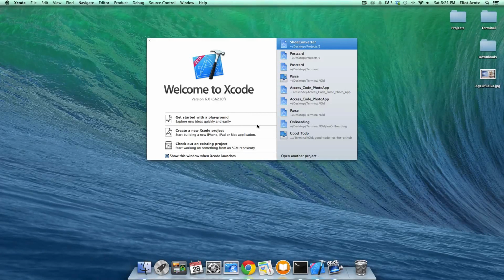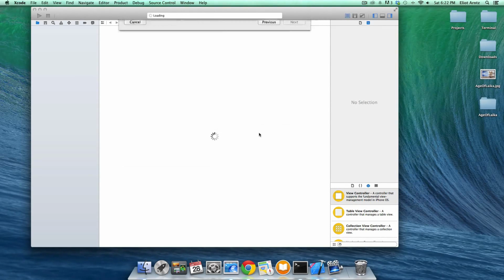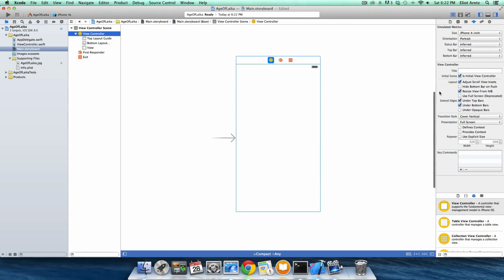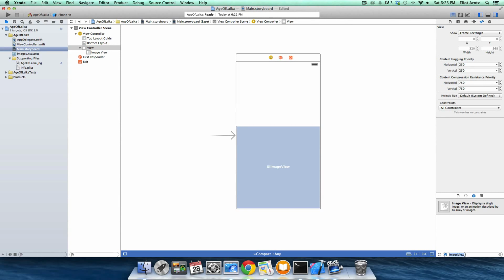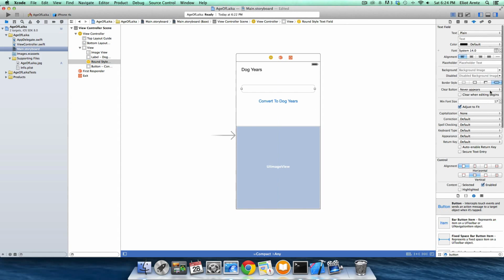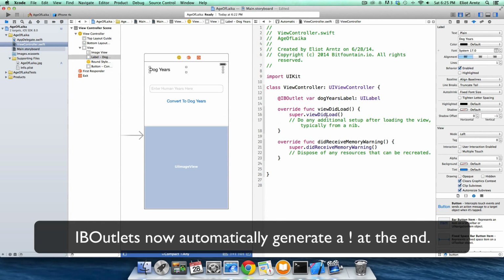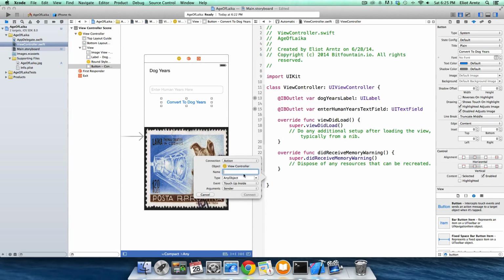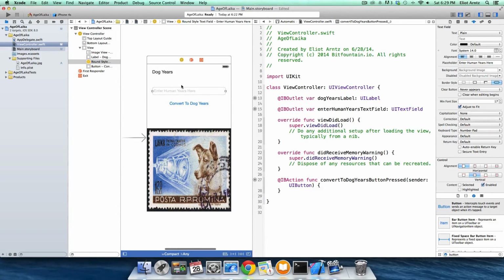46 Age of Laika Solution Part 1